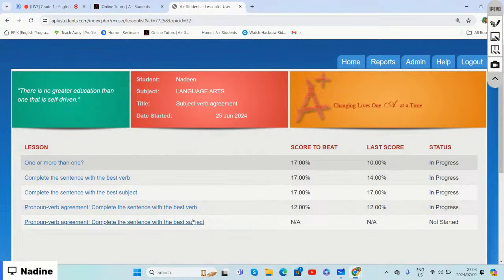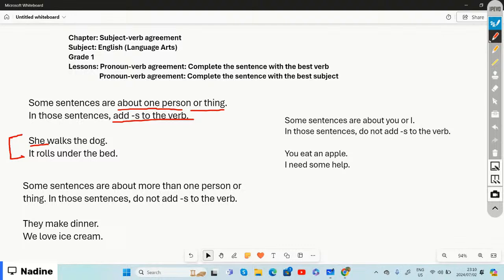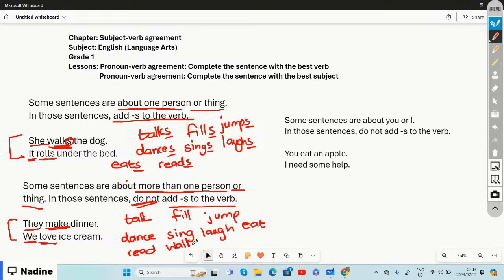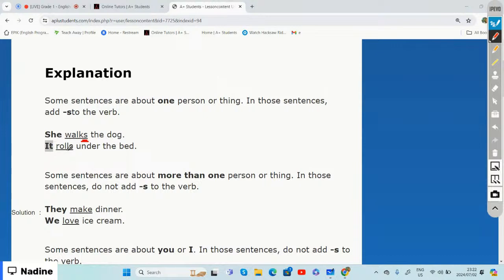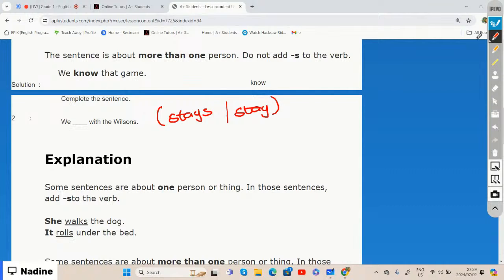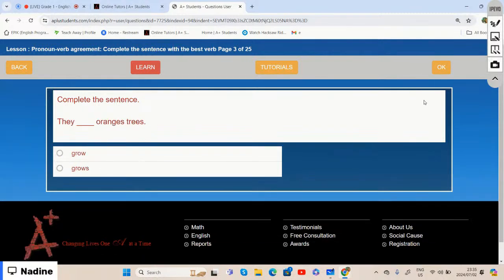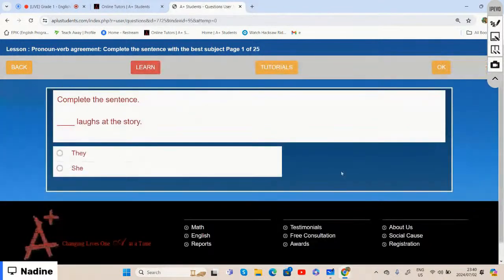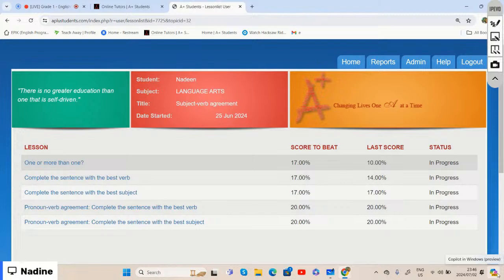Grade 1 - English: Subject-verb agreement